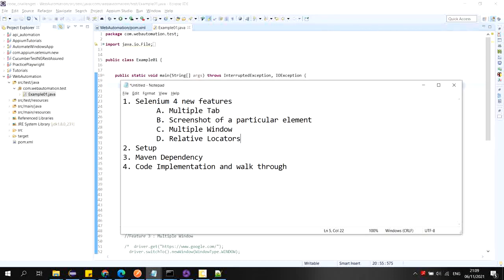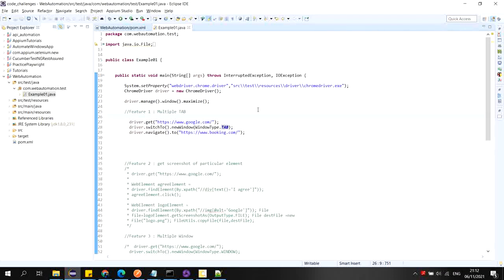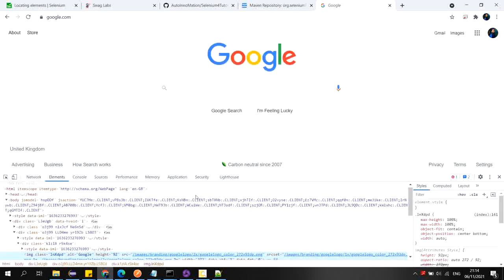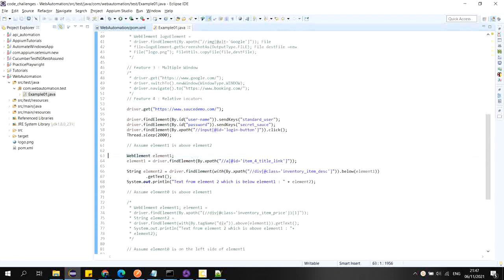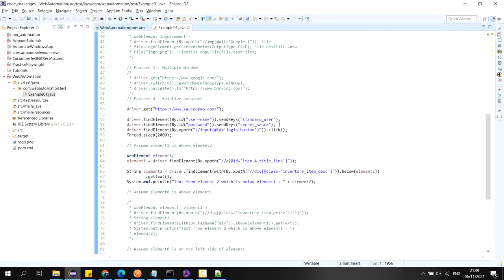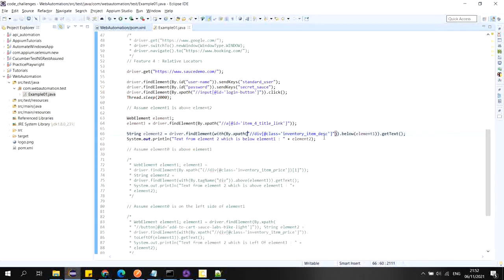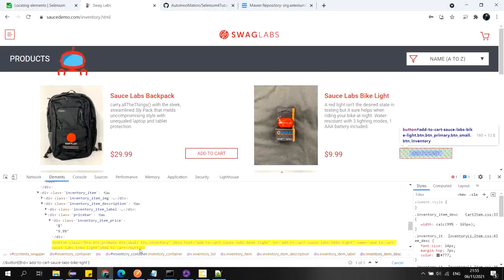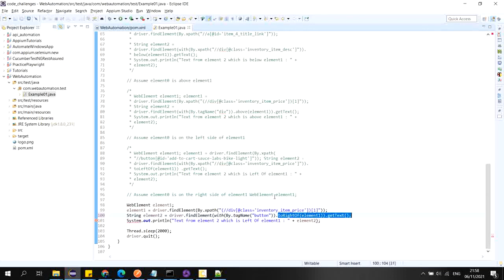Selenium 4 | Tutorials | Java | Relative Locators | Multiple Tab/Window | Screenshot of Element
Selenium 4 (Stable version) version is now launched in the market.
Overview: In this video, I covered the below-mentioned features in part 1.
Selenium 4 new features
 A. Multiple Tab
 B. Screenshot of a particular element
 C. Multiple Window
 D. Relative Locators

Note: Selenium 4 stable version released in October 2021.